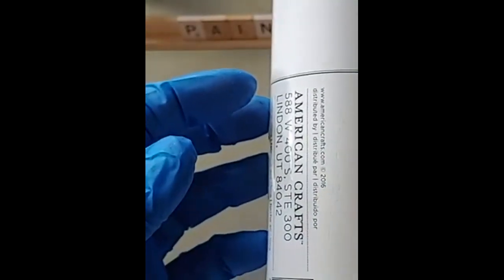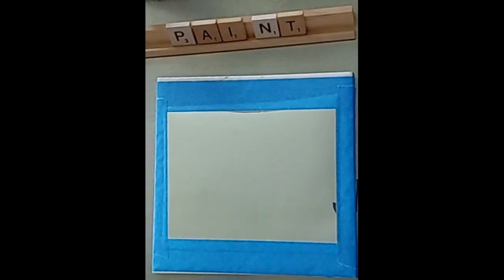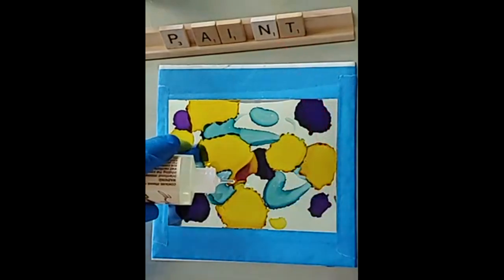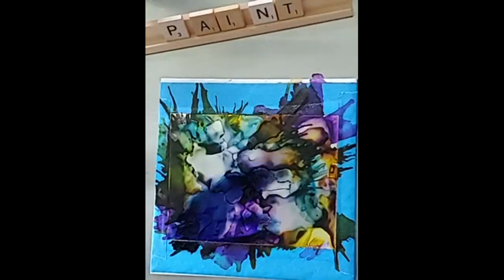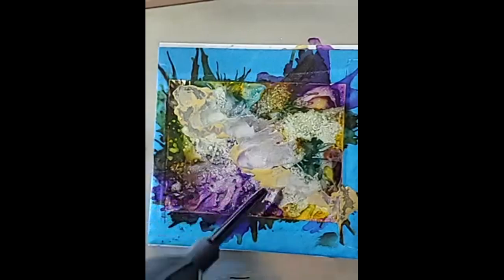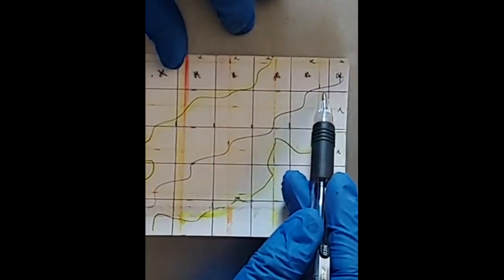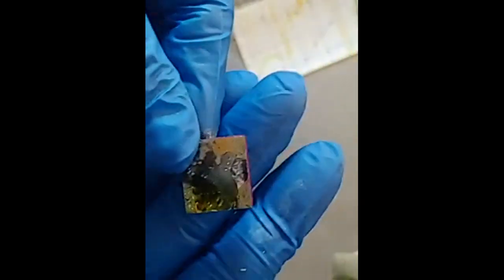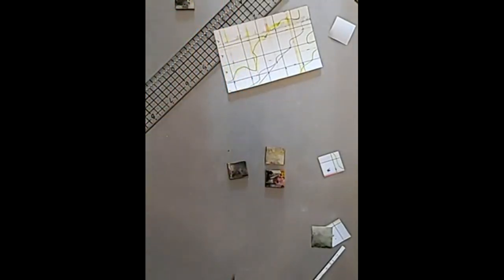(009) - The Studio In My Mind - Upcycled Game Tiles Using Alcohol Inks!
Join me in this video to see a beautiful way to recycle and upcycle used game pieces.  You can create some beautiful gift items using this technique and it's so much fun to do.  The looks you get are unexpected and amazing!